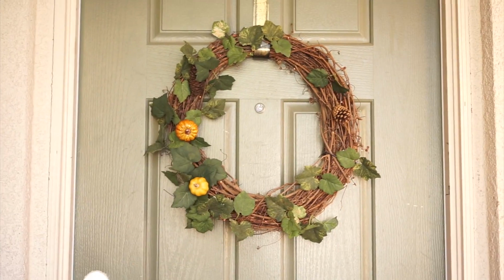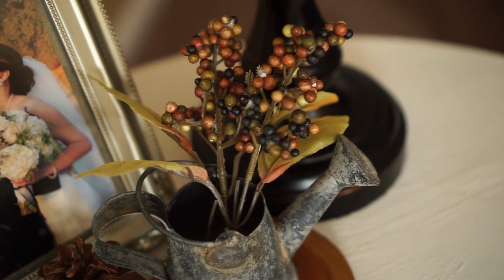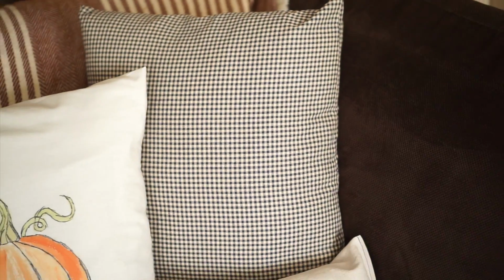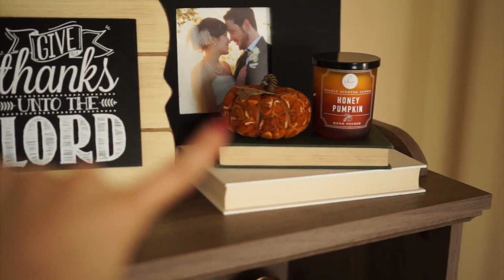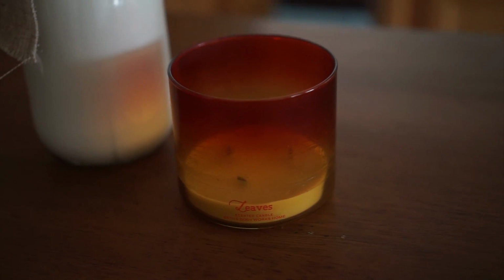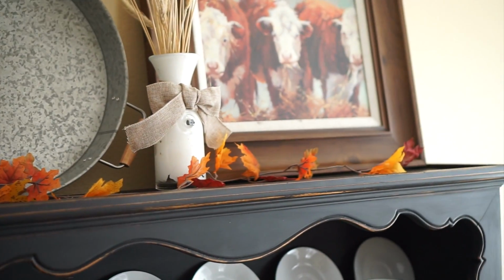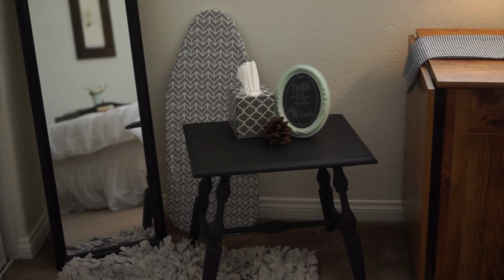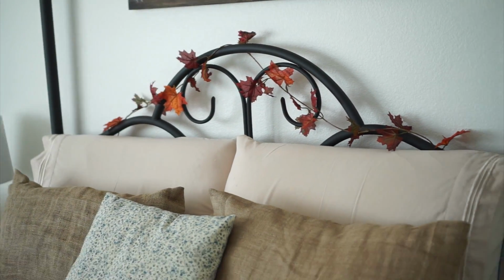FALL HOME DECOR TOUR 2016!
Time to share my Fall Home Decor Tour with you all! Fall is one of my favorite seasons to decorate! Fall 2016 here we come!

. : Do everything in love : . 1 Corinthians 16:14
If you are reading this, I want you to know that there is a good and perfect God who loves you! He sacrificed His life by dying on the cross, and rose from the dead 3 days later in order to pay the price for our sin, so that we can live eternally in Heaven. His name is Jesus, and the Bible (Romans 10:9) says if you declare with your mouth Jesus is LORD and believe in your heart that God raised Him from the dead, you will be saved. If you want Jesus to be a part of your life, check this out